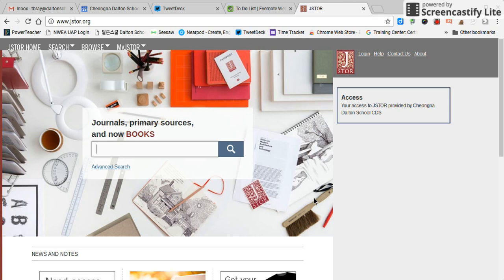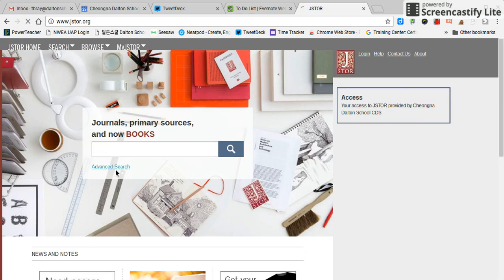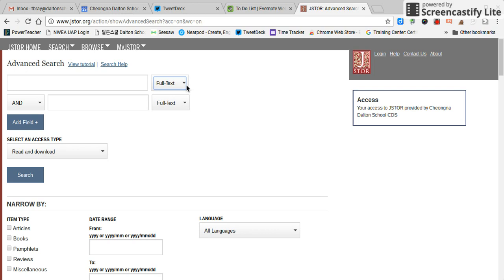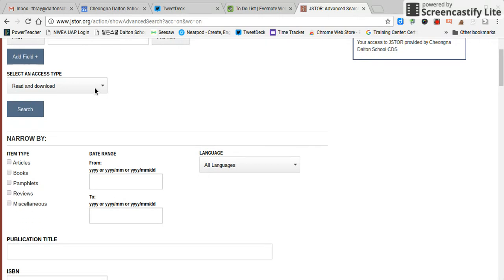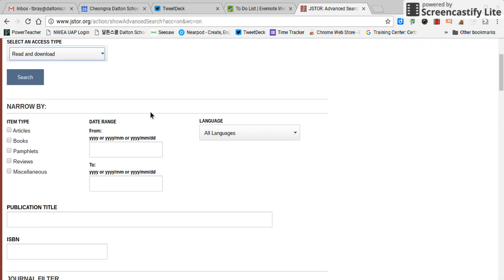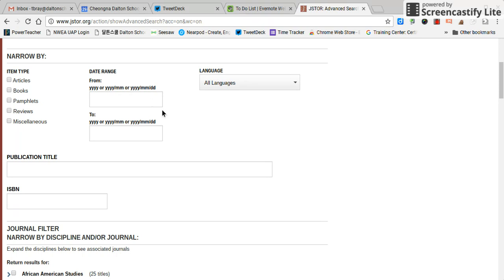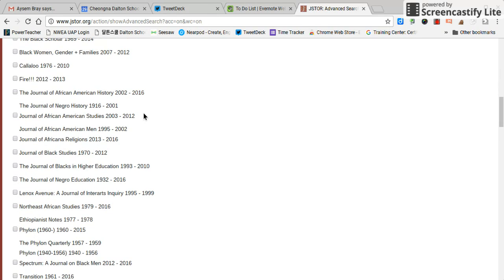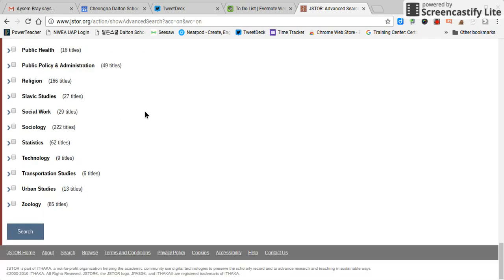JStor Advanced Search